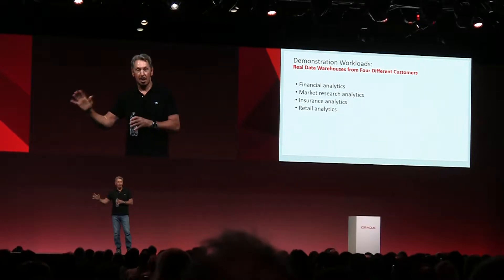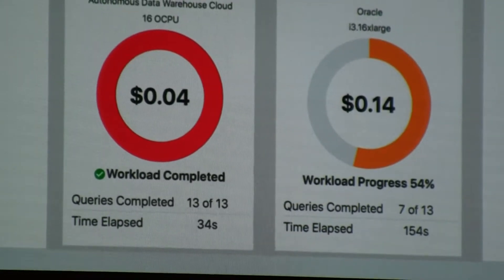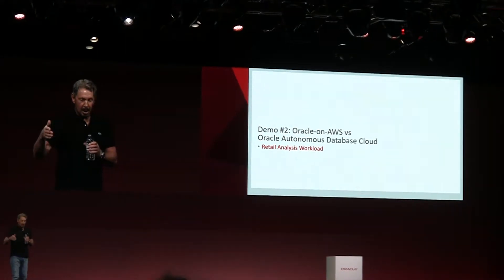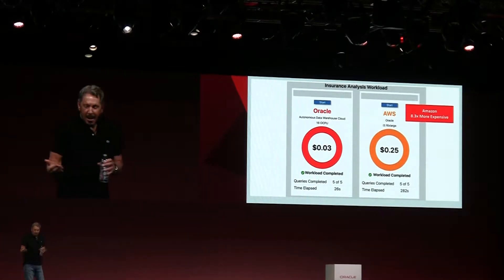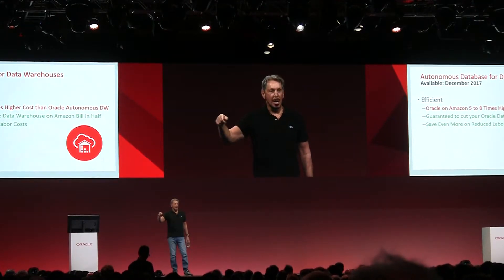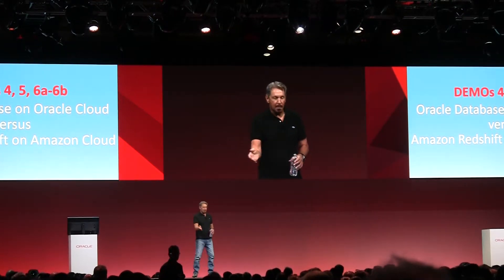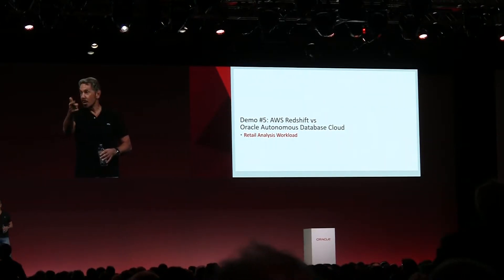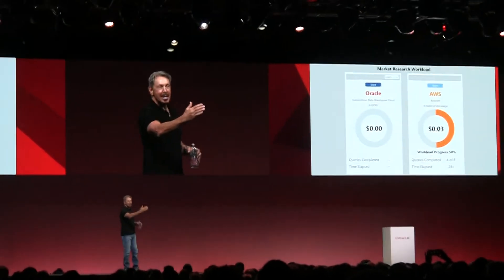Larry Ellison Keynote Oracle World 2017 - OOW17 (3)